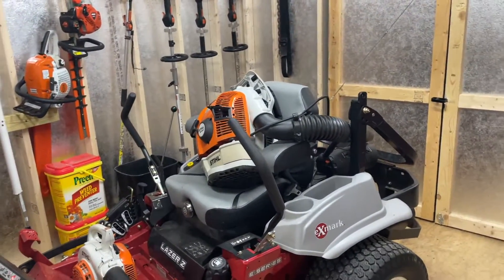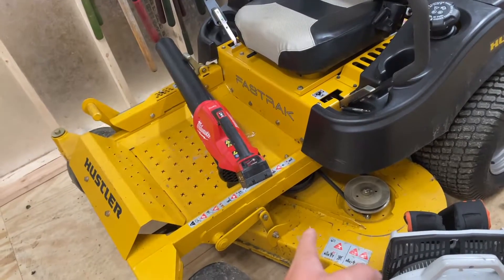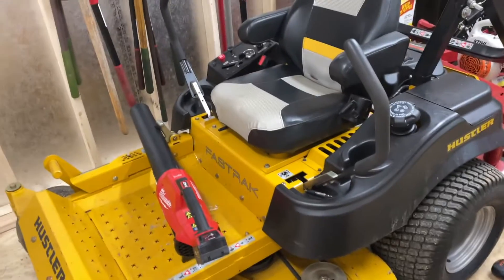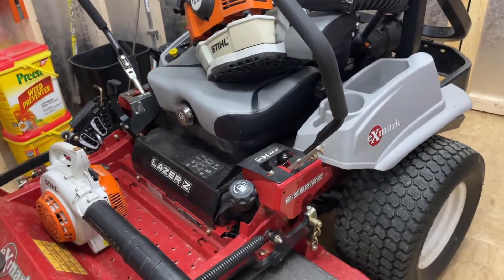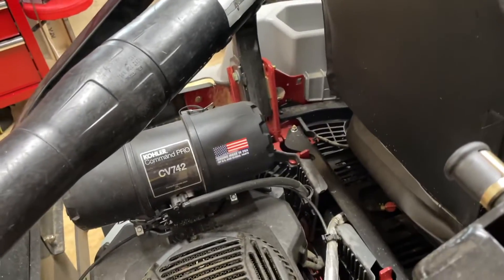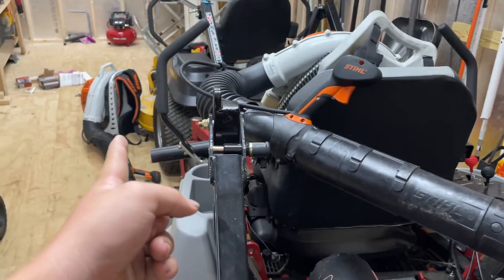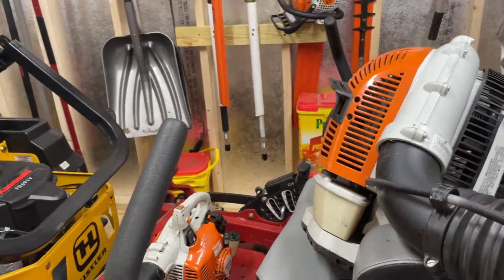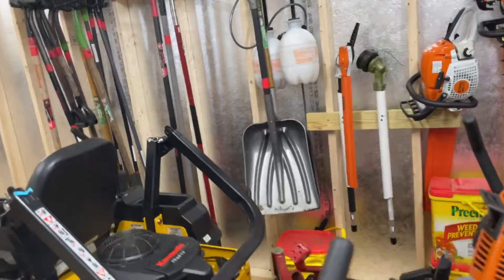Summer Update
Hello i am 16 year old lawn and landscaping business owner trying to grow my business every day.